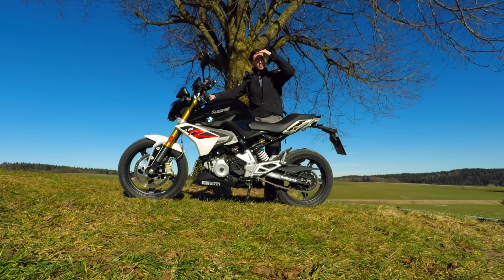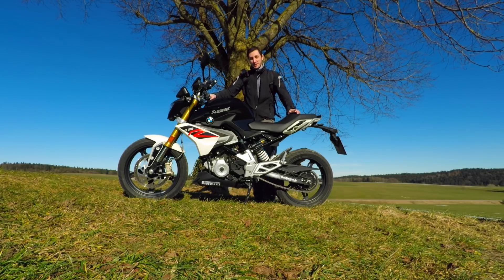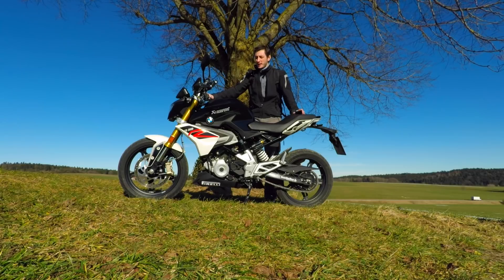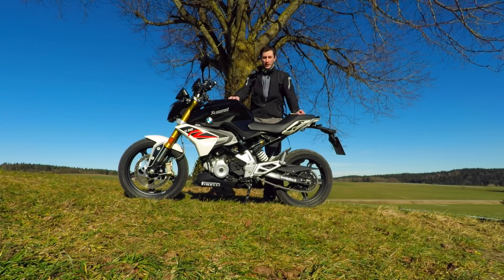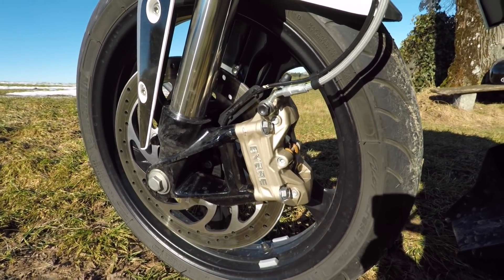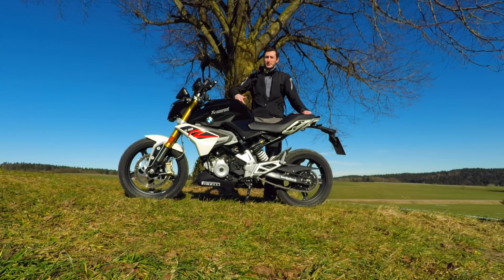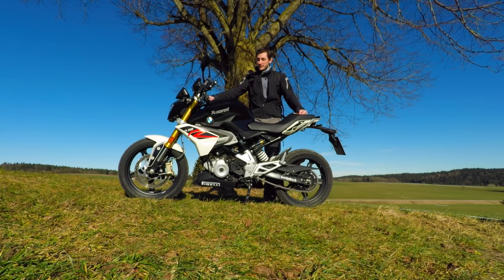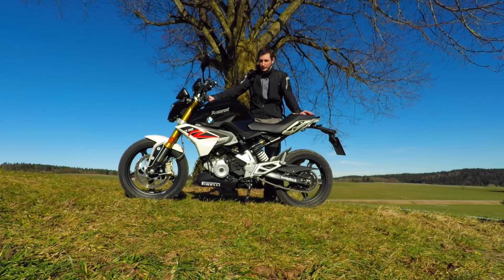Made in India = Low Quality !? /// G310R Review (English)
Hey guys!

It´s really sad, that people think like this :(
BUT just don't listen to idiots like that! Those people didn't even take a closer look at the bike and didn't even ride it! So they have no idea what they are talking about!
This Bike (built in India by TVS) is 100% a BMW!